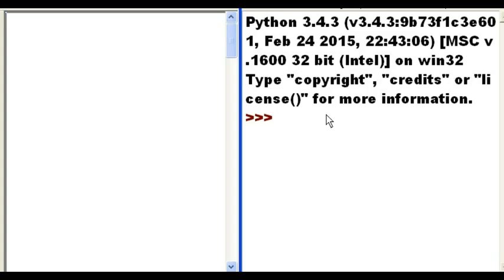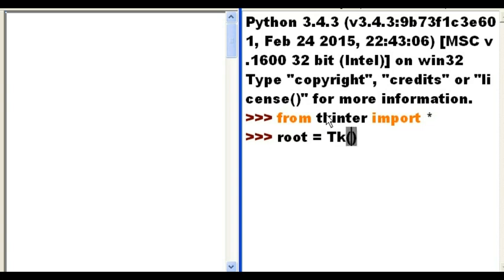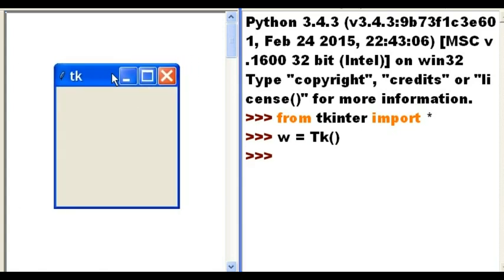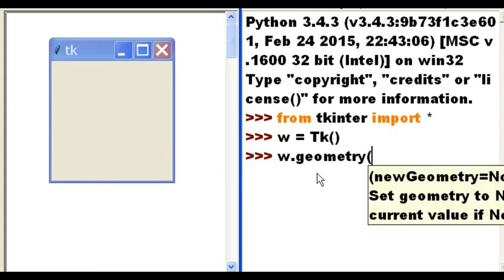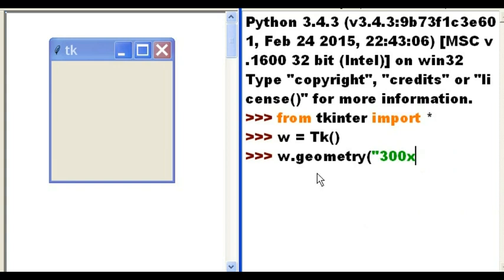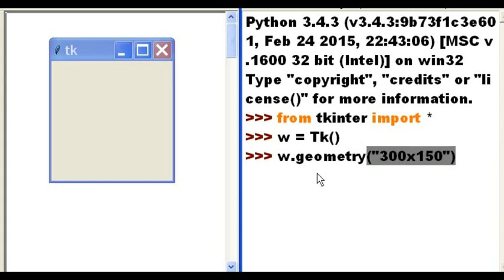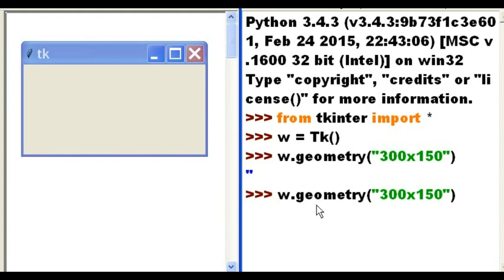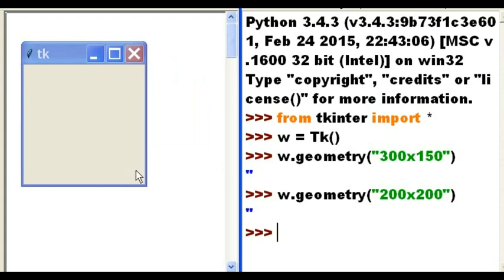Python tkinter 05 Window Resize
I use python tkinter to resize the geometry of
the root tkinter window.